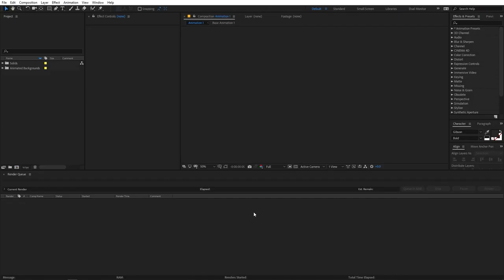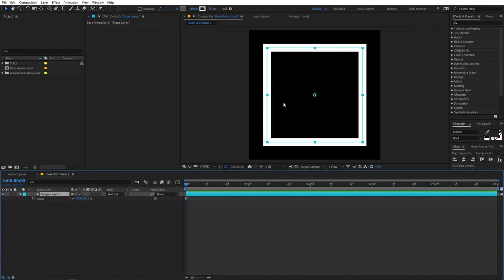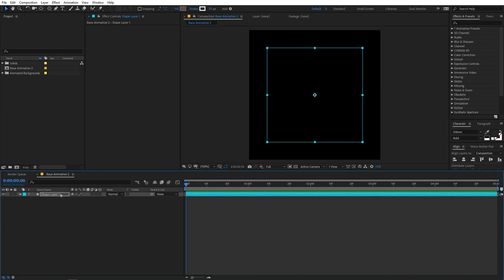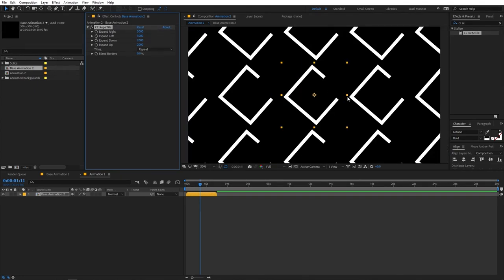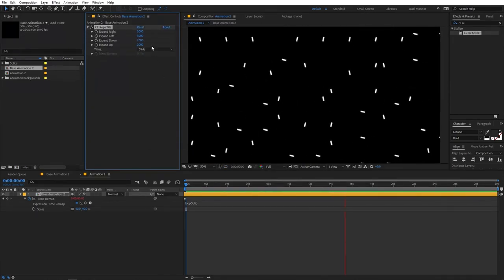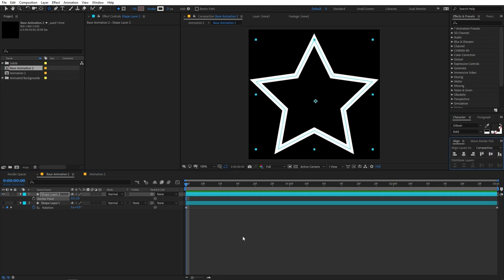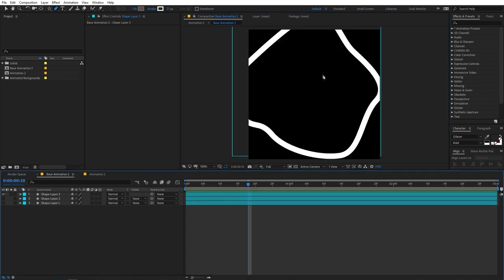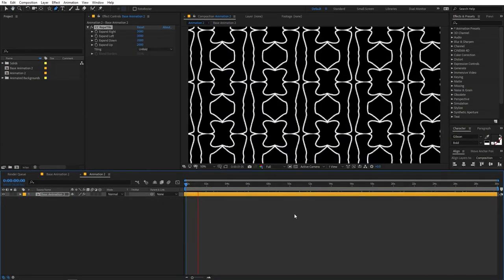After Effects Tutorial: Create Seamless Looping Backgrounds with CC RepeTile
@2D3DLab Effortlessly create seamless looping backgrounds in After Effects with the power of CC RepeTile!

 This tutorial dives deep into this versatile effect, showing you how to transform your visuals into mesmerizing, endlessly repeating patterns.

Perfect for presentations, social media content, and more, looping backgrounds add a dynamic touch to any project.

 Whether you're new to After Effects or a seasoned user, this video will equip you with the skills to create stunning, professional-looking backgrounds with ease.